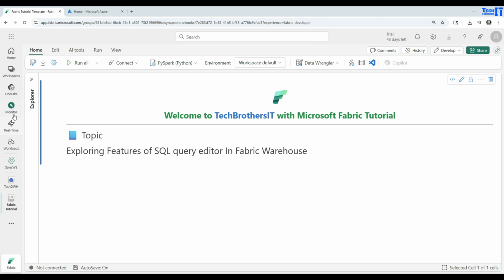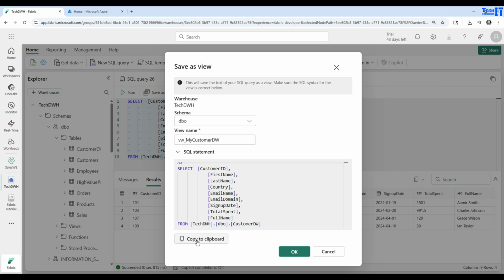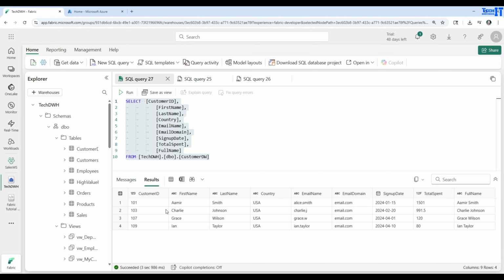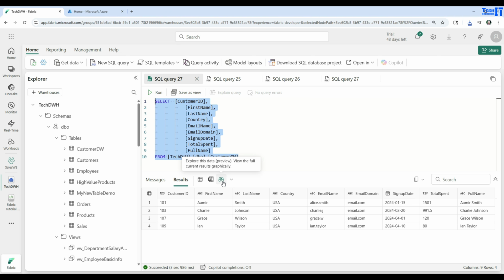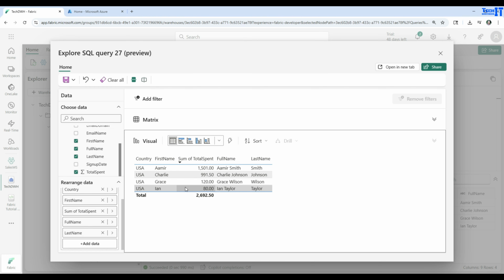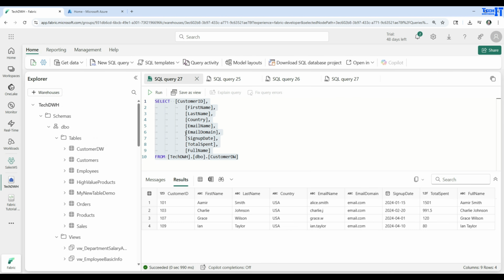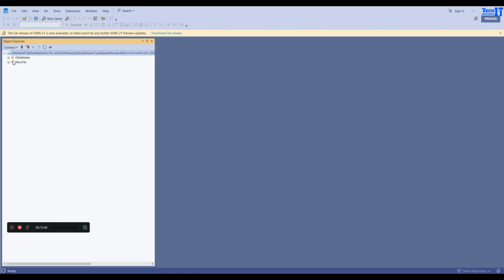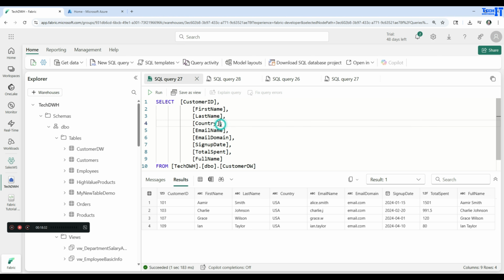Query Data & Use Data Preview in SQL Editor in Fabric | Microsoft Fabric Tutorial For Data Engineers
Welcome to Episode 38 of the Microsoft Fabric Tutorial series by TechBrothersIT! In this session, you'll learn how to query data and use the Data Preview feature inside the Microsoft Fabric SQL Editor.

This step-by-step tutorial includes:

✅ How to open and use the SQL Editor in Microsoft Fabric
✅ Writing and running SQL queries
✅ Using Data Preview to explore table content
✅ Filtering, sorting, and analyzing result sets
✅ Tips for efficient query development in Fabric

These tools help users explore data interactively and validate results quickly during development.